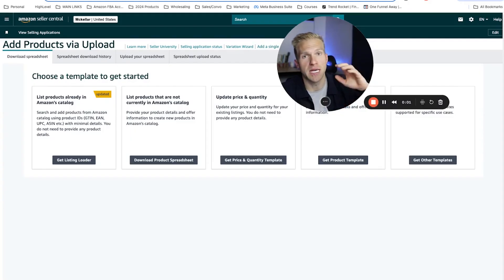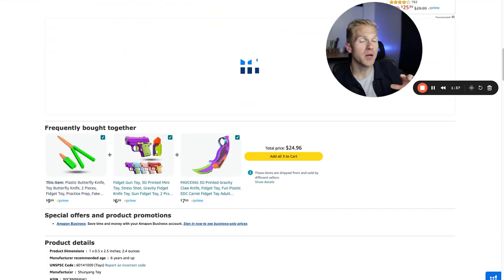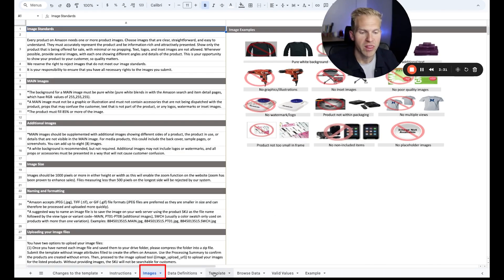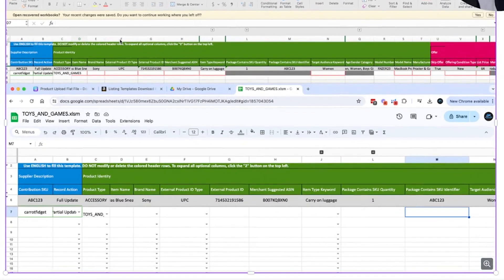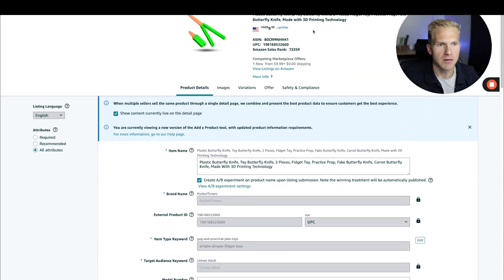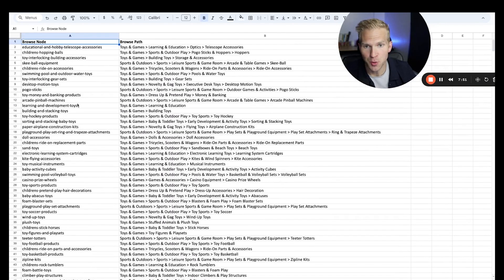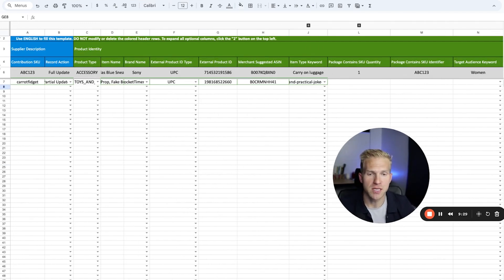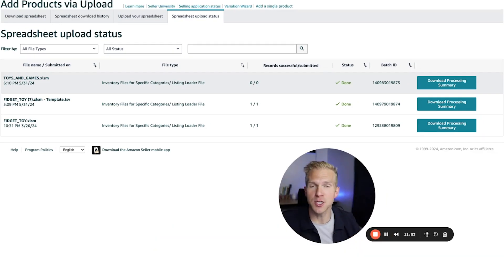Update Amazon Product Listings With Flat File Templates | Full Tutorial 2025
Learn How to Update Amazon FBA Product Listings with Flat File Templates!
In this comprehensive tutorial, I’ll guide you step-by-step on how to update Amazon FBA product listings using flat file templates. Whether you're looking to make quick changes or need to adjust multiple product details, using a flat file is the most efficient way. I’ll show you exactly how to update Amazon FBA product listing with a flat file and walk you through the entire process within Amazon Seller Central. If you’ve ever wondered, "How can I update an Amazon product's information?" this video is for you! By the end of this video, you’ll know how to navigate Amazon Seller Central like a pro and effectively manage your product listings with flat file templates.

⏰ Timestamps:
0:00 - Product Category
1:35 - Download Template
2:50 - Template Details
5:30 - Fill Out Template
8:50 - Upload Template
9:15 - Error Codes